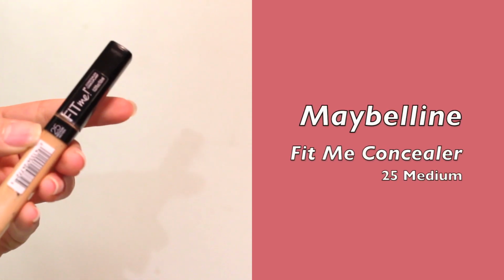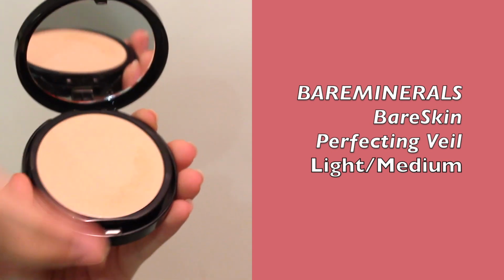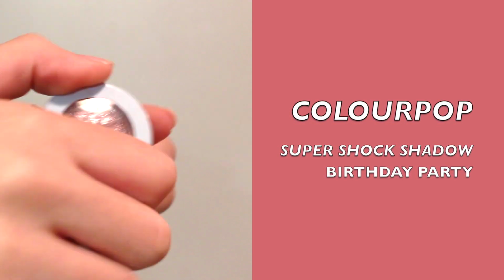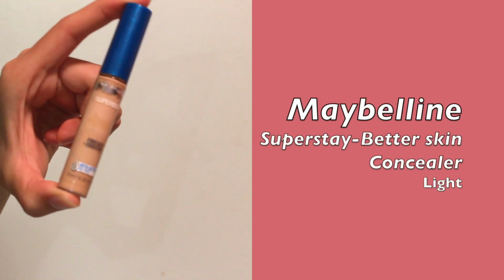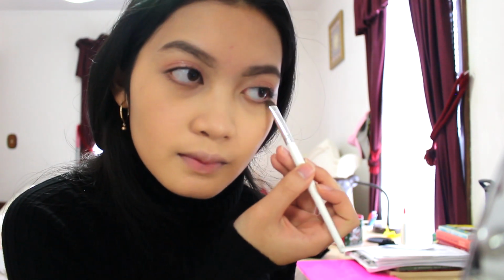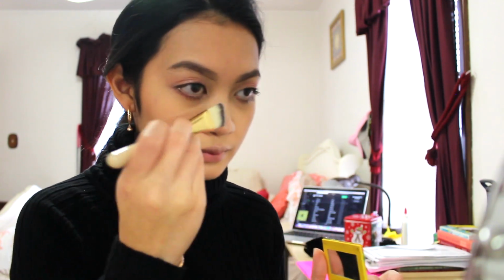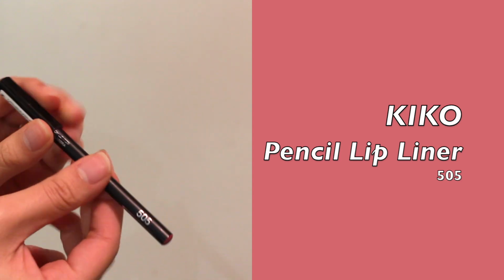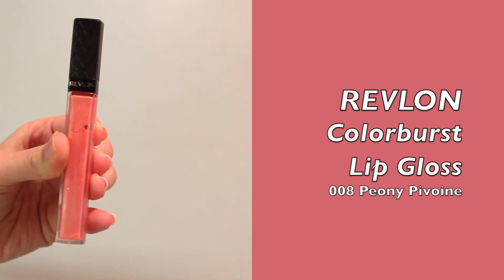Soft Holiday Glam | Chansonida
Hello Beautiful People! Enjoy this soft holiday glam made for this winter season !  This look is very easy and simple to follow so I hope you like it!! xoxo

Songs:
SISTAR (씨스타) - Wow (Intro) [Mini Album - Touch & Move]
Urban Zakapa - Everything is Good
Hyuna - Mirror _ Self Portrait (자화상)
ONE - _해야해(heyahe)